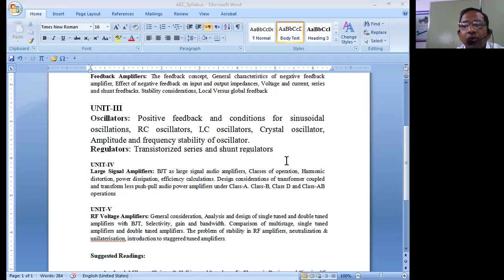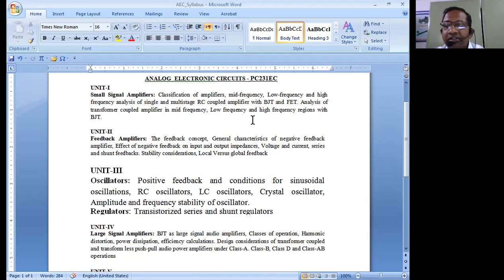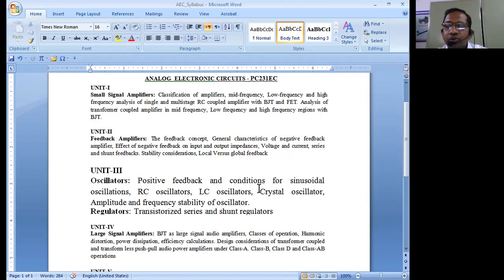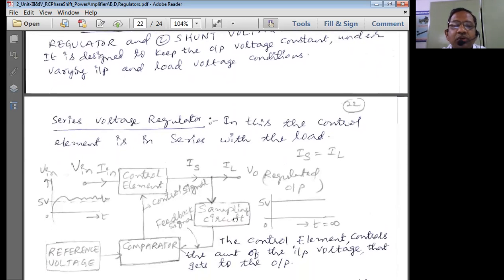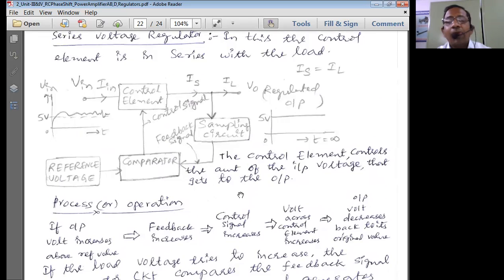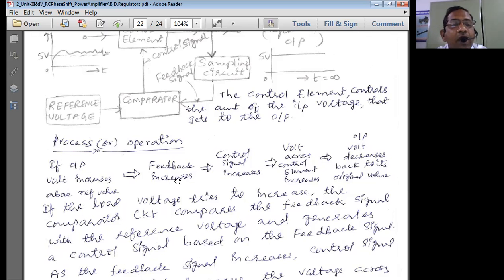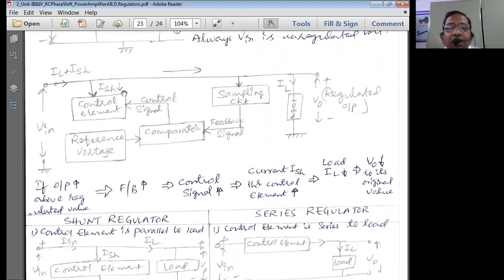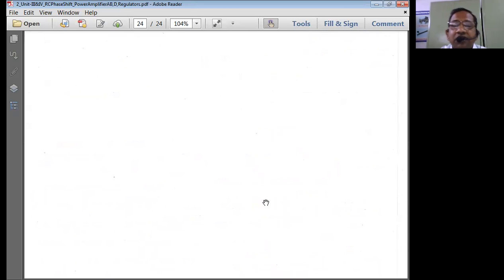AEC 05 08 2021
Introduction to Regulators